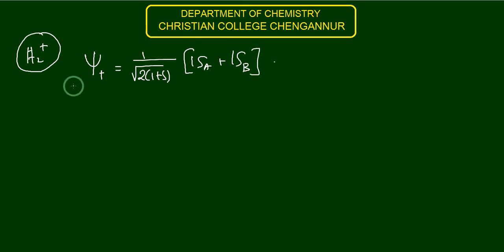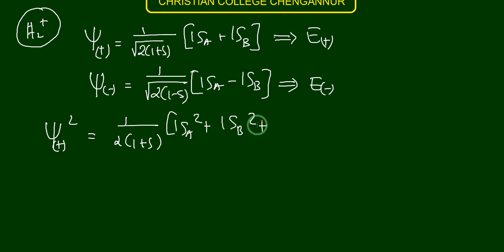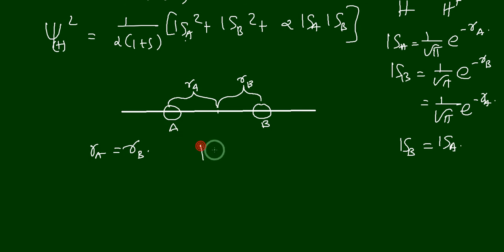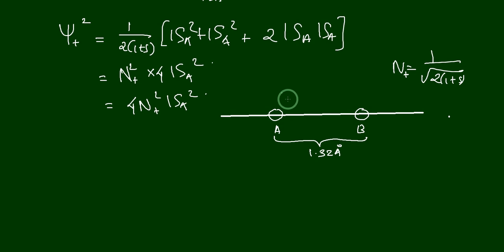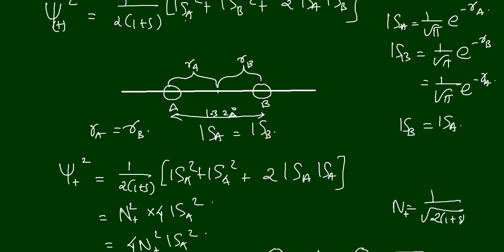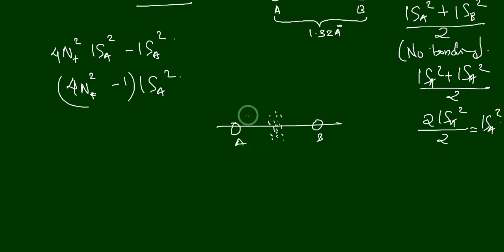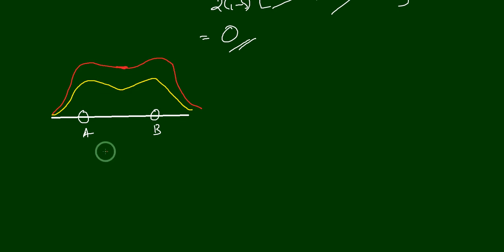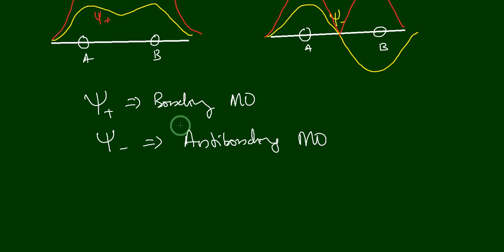Hydrogen molecular ion Part 3: electron distribution